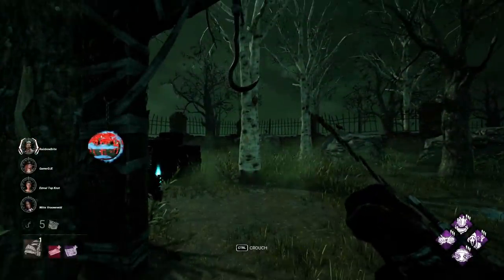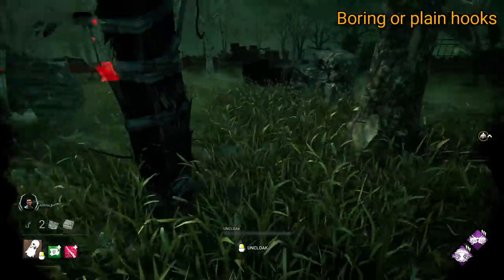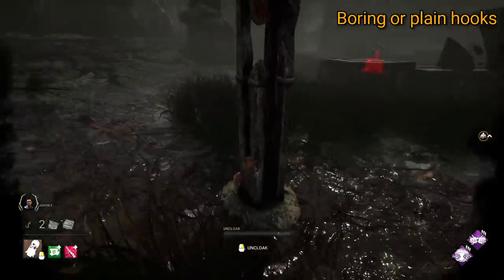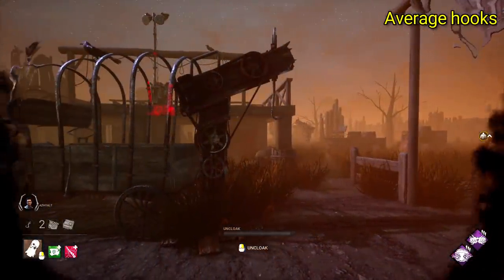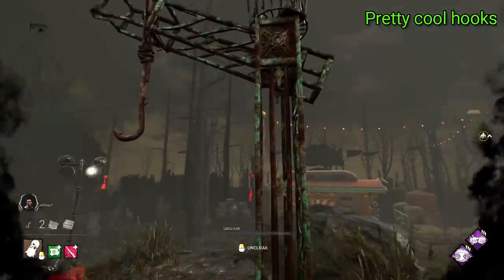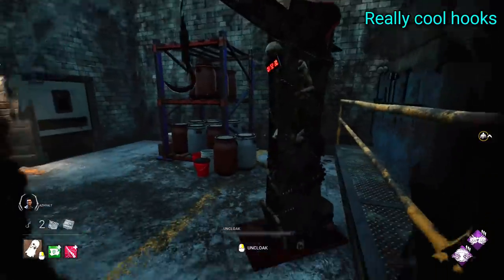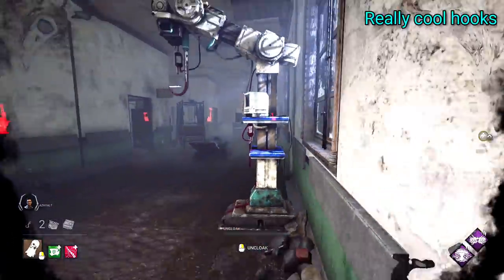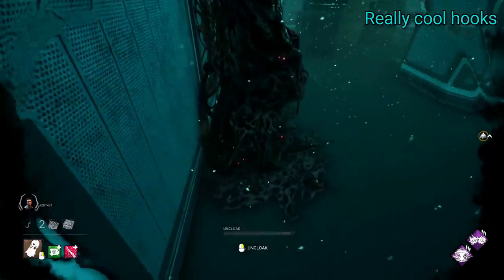All 16 Hook Designs Ranked Worst to Best! (Dead by Daylight Tier List)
Hey everyone, today we’re going to be ranking all of the hook designs from worst to best. If you didn’t know there’s currently 16 different Realms in the game, each with a unique hook, all of them looking different from one another. For this we have four tiers. Boring or plain hooks, Average hooks, Pretty cool hooks, and finally, Really cool hooks. Let’s get into it.

Chapter 21.5 has been revealed and is named Hour of the Witch, featuring new survivor Mikaela Reid. Mikaela is bringing a new type of survivor perk named Boon perks, that can bless dull totems, turning them into Boon totems.

Intro 0:00
Boring or plain hooks 0:21
Average hooks 2:50
Pretty cool hooks 4:13
Really cool hooks 6:06
Outro 8:52